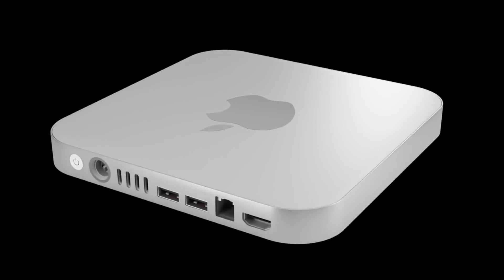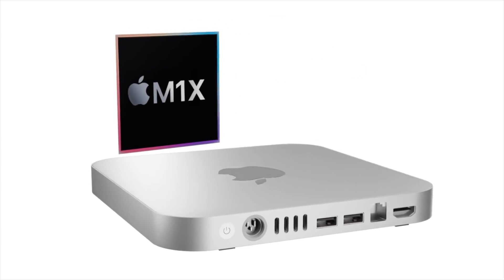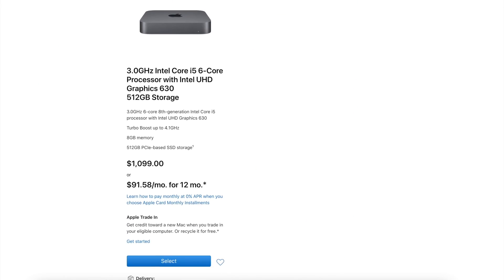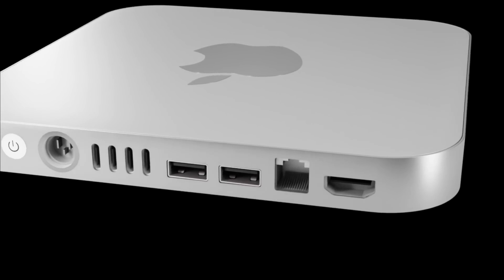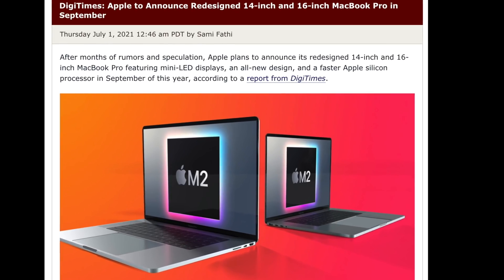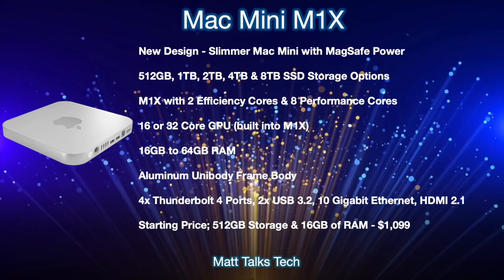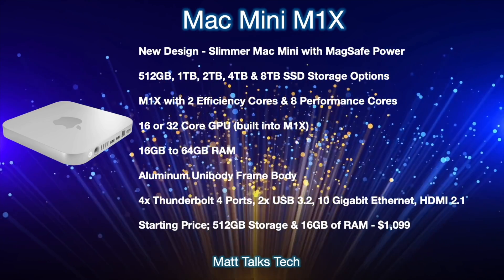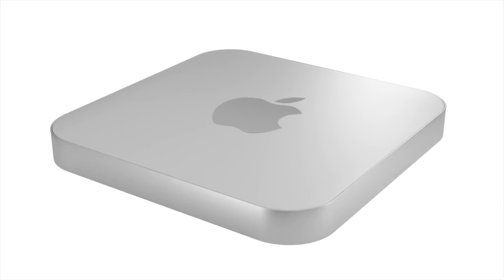NEW Mac Mini M1X Release Date and Price - SUPERCHARGED M1X Chipset!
We are expecting a SUPERCHARGED NEW Mac Mini M1X with a Brand New Design this Fall! But what will it specs be, could we see the M1X inside and what is the expected release date and price? Well today we cover the facts of what we know so far for everything to do with the latest Mac Mini 2021 model!

Apple; Some shots form their keybnotes